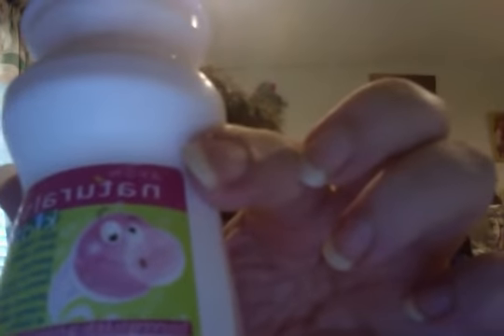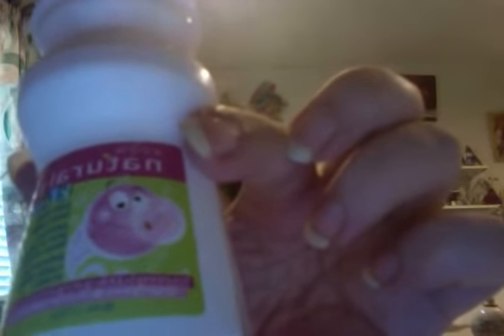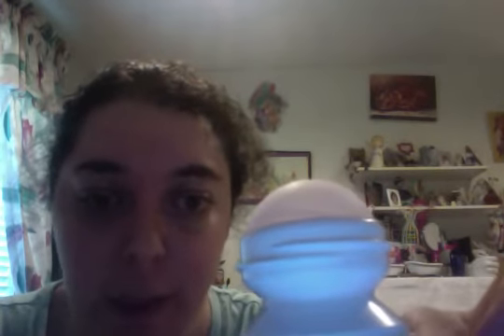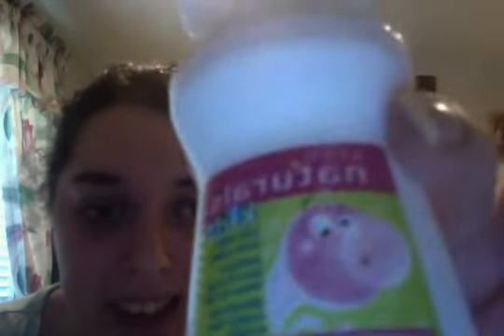Avon Naturals Kids Bath Time Body Paint in Bouncing Bubble Gum 0 .89 From Avon